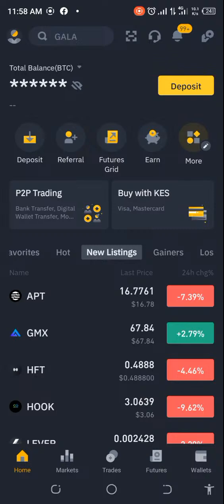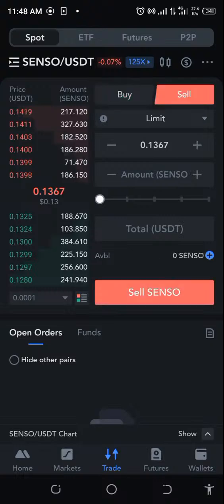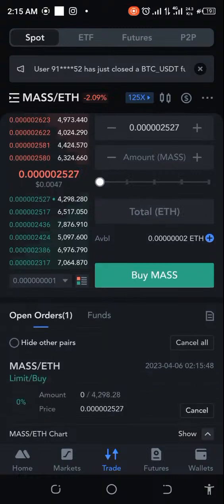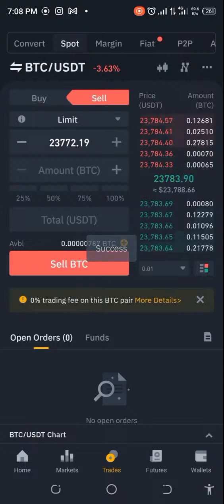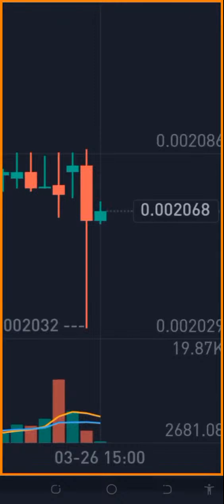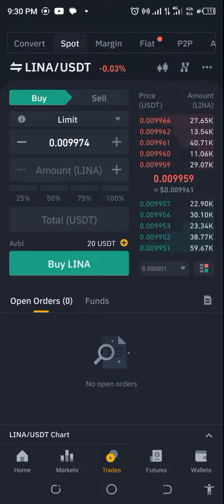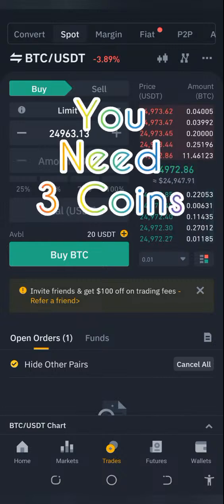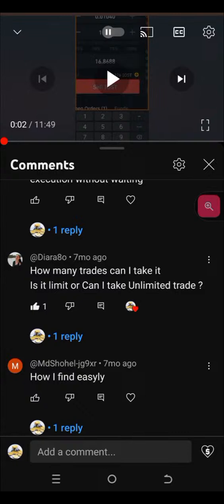Triangular Arbitrage for Beginners